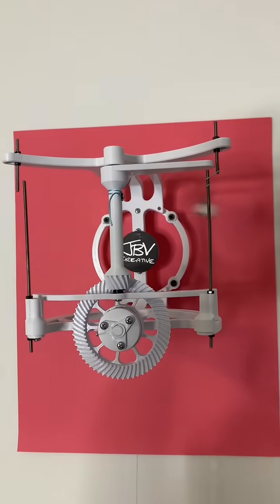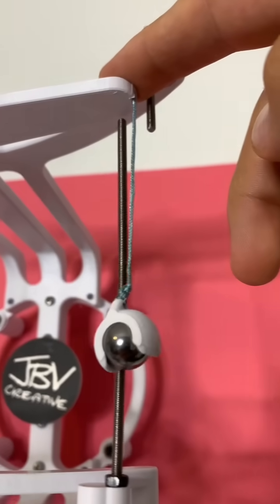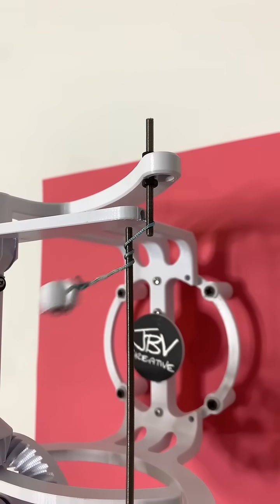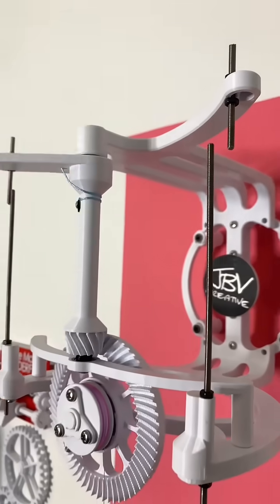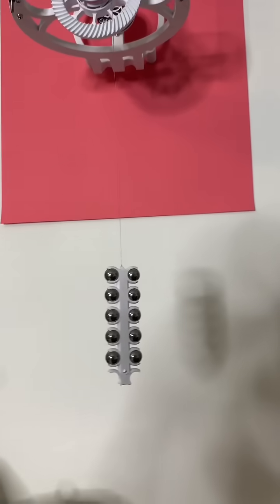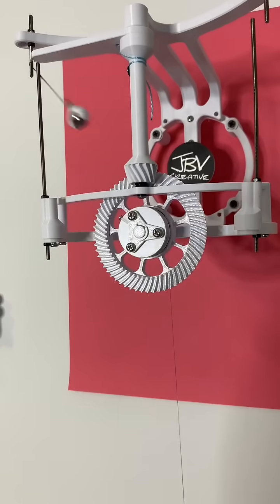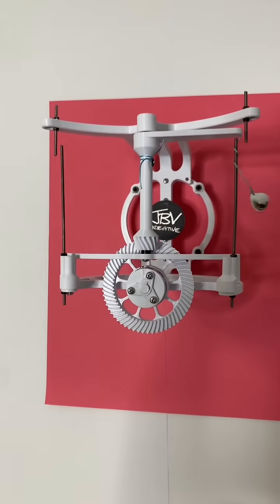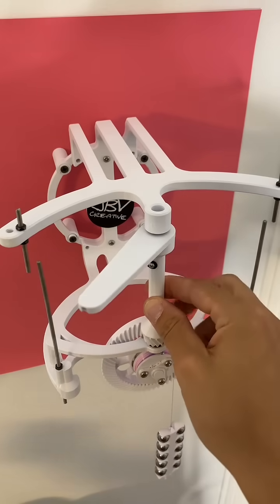The Flying Pendulum Escapement…what?!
The Flying Pendulum Escapement 😮
This is a wild one, not because the mechanism is entirely complex, more because it’s a very out of the box, creative way to control the release of energy. This was definitely a fun one to figure out!
Where do we go from here? I would love to hear from you- do you want to print these mechanisms yourself? Do you want to see more escapements? Do you want to see a fully printed clock?